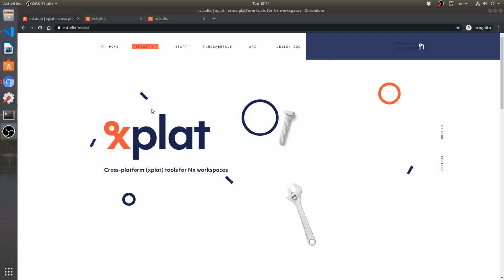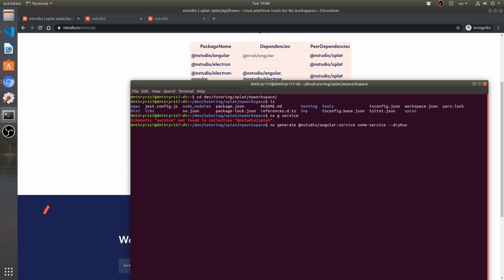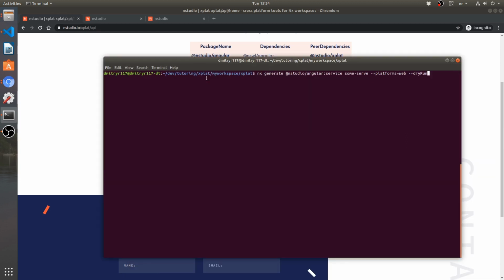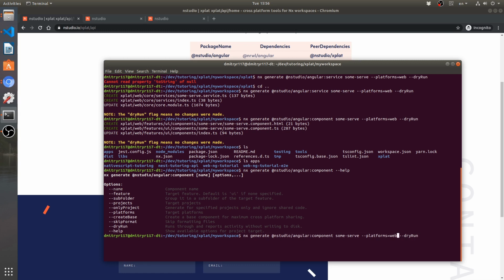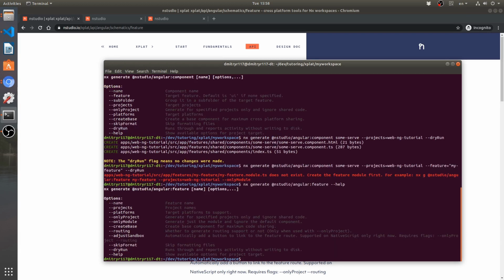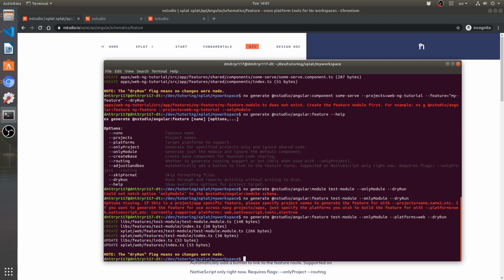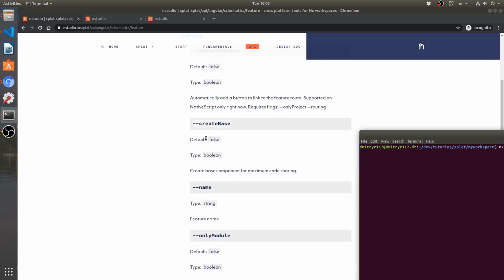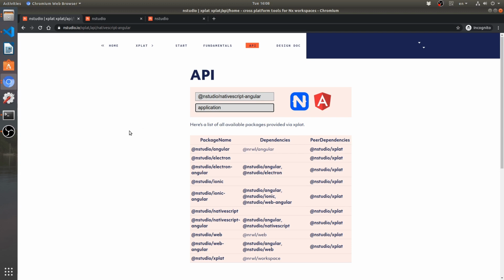How to use Angular generator schematics with Xplat extensions inside NRWL NS workspace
In this tutorial I will show you how to correctly use Nstudio Xplat Angular schematics to generate services, components, feature modules, and other constructs inside NRWL NX workspace supplemented with Nstudio Xplat extensions.